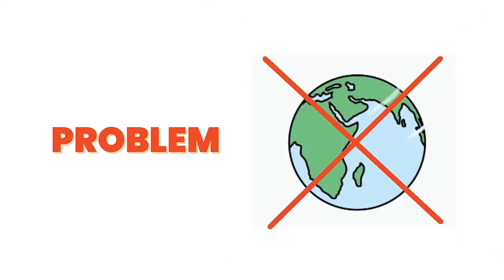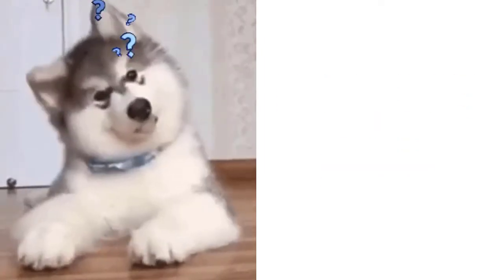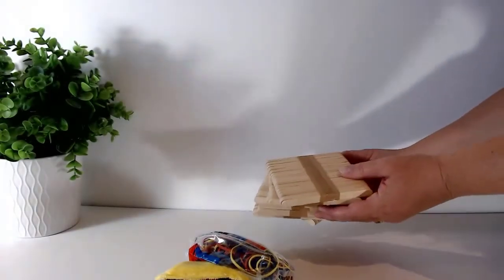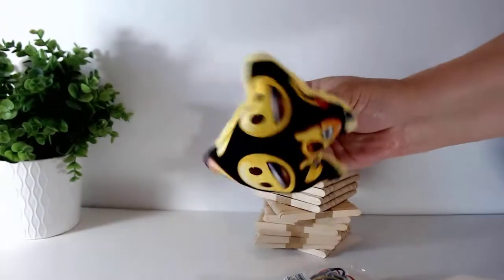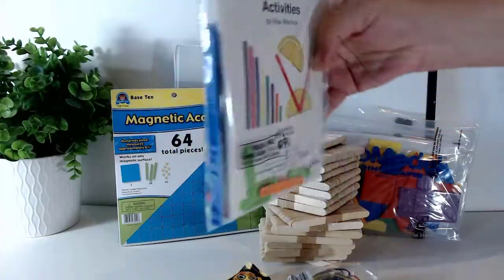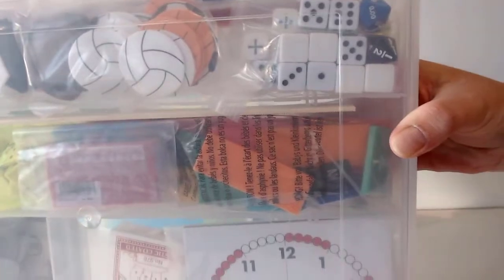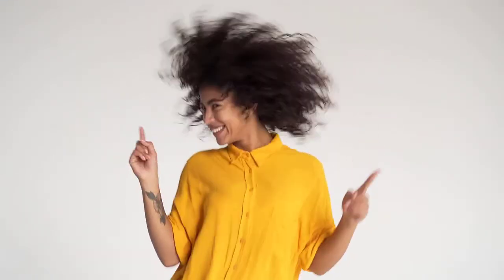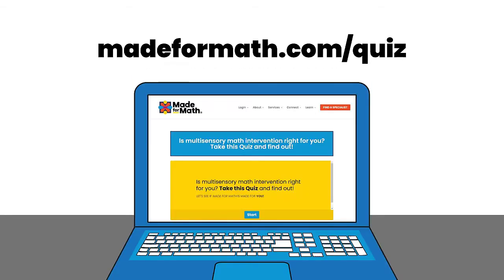Unboxing Math Manipulatives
Made for Math has been working online with students since 2016.  We involve our students in learning by using multisensory techniques to help our students understand math and how it works. We know the importance of hands on learning and know the benefits it can have on a child.

Do you wonder how we do hands-on learning all online? We mail math manipulatives right to your door. This video shows you all the goodies that we send to ensure your child gets the best help they can!

Is Multisensory Math Intervention right for you? Take our quiz and find out.